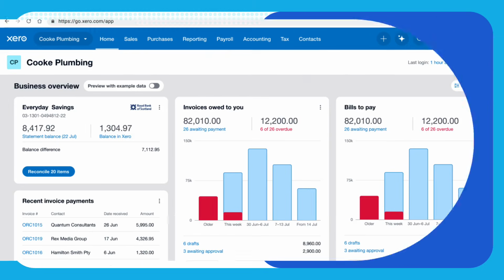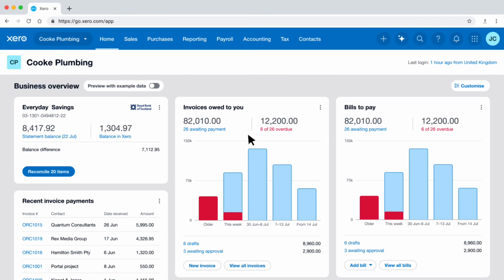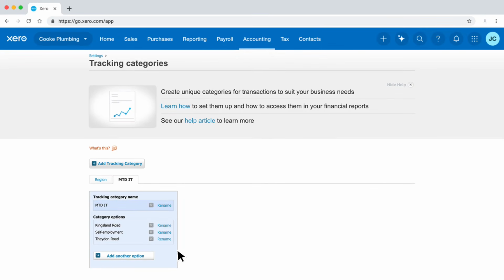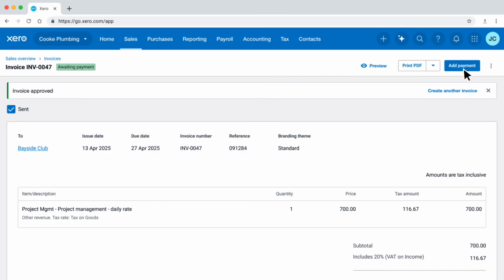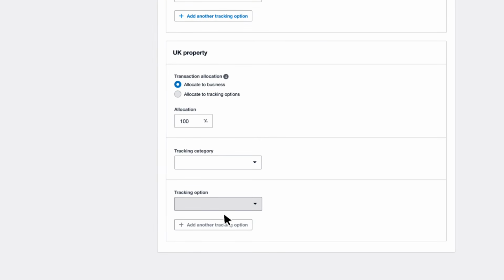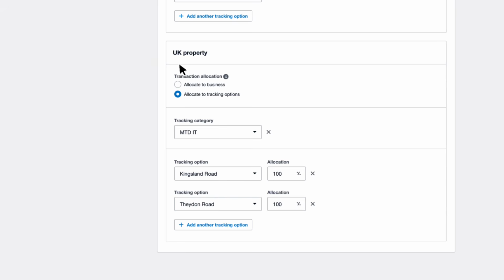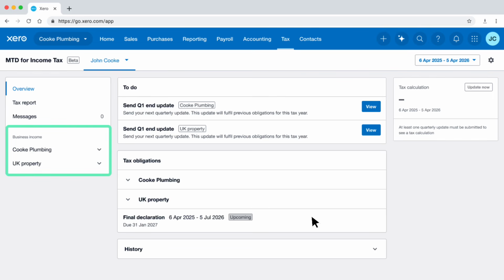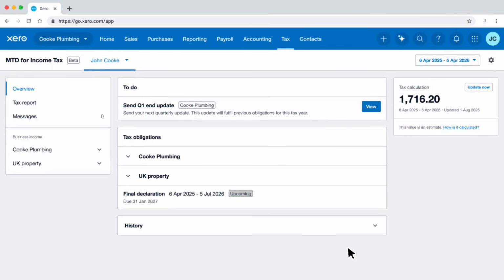File MTD for Income Tax in Xero with property income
Learn how to file a quarterly Making Tax Digital for Income Tax update in Xero when you have more than one type of income, such as self-employment and UK property. Covers setting up tracking categories, tagging transactions, mapping tracking options to the trades and properties HMRC expects, and sending each update.

CHAPTERS
0:00 Filing with more than one type of income
0:18 What you need set up before you start
0:50 Managing self-employment and property in one subscription
1:07 Creating a tracking category for MTD for IT
1:40 Tagging transactions as you enter them
2:30 Configuring your tracking options
3:18 Mapping each property
3:49 Allocating a percentage for a jointly owned property
4:41 HMRC's estimated tax calculation
5:13 Reviewing and sending each update to HMRC

- What do you need set up before filing an MTD for Income Tax update?
- Can you manage self-employment and UK property in one Xero subscription?
- How do you separate the two income types?
- How do you create a tracking category for MTD for Income Tax?
- How do you tag a transaction to the right income type?
- How do you link tracking options to the trades and properties HMRC expects?
- How do you handle more than one property?
- What if you only own a share of a property?
- Where do you see HMRC's estimated tax calculation?
- How do you send a quarterly update to HMRC?

The video says to watch the setup video first if your organisation is not yet connected to HMRC for MTD for Income Tax.